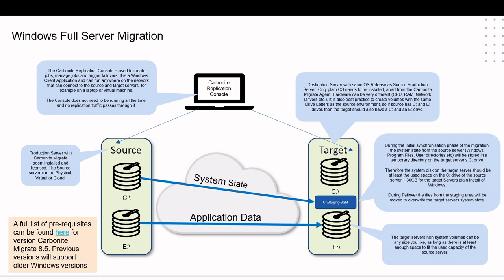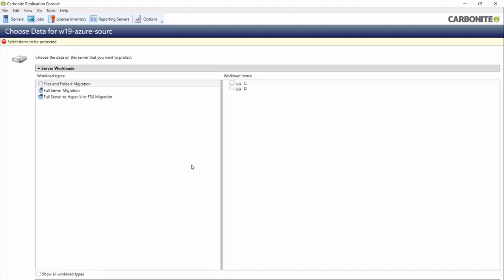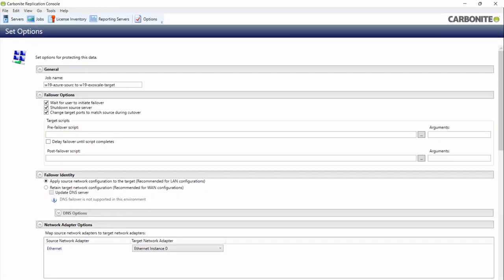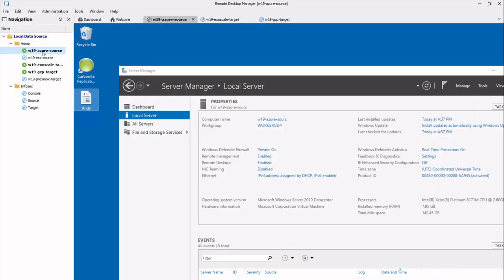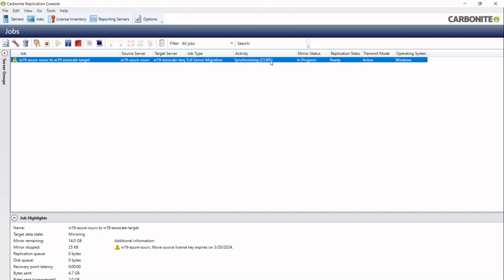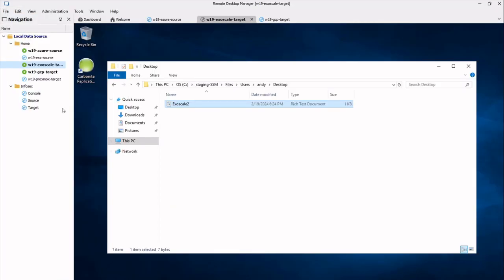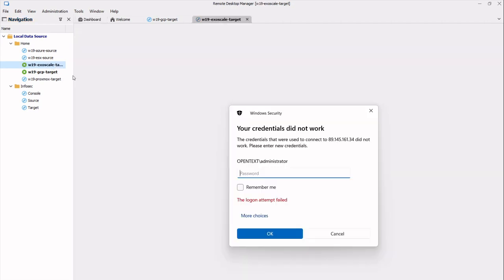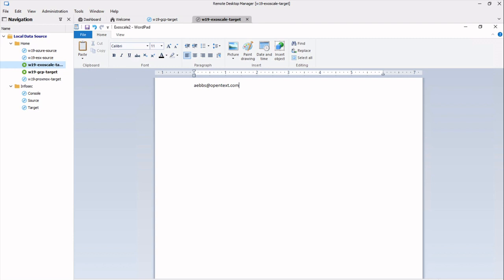How to migrate Windows servers from Microsoft Azure to Exoscale using Carbonite Migrate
This video will show you how easy it is to migrate live running Windows server from Microsoft Azure Cloud to Exoscale.

More specifically I'm using Carbonite Migrate to make a real time copy of a live Windows 2019 virtual machine currently running Microsoft Azure, and replicating it to the Exoscale Cloud. The mirroring (synchronisation) of the server, it's configuration, applications and data all take place while the source Azure virtual machine is live, and it's only for the last couple of minutes at the end, when the Azure source server is shutdown and the new Exoscale server is started up, that the users would see any downtime.

The same type of migration could be performed for other Windows (2003, 2008, 2008R2, 2012, 2012R2, 2016, 2019, 2022) or Linux Environments (Red Hat, CentOS, SUSE, Oracle Enterprise Linux, Rocky) . These servers could be physical, virtual or cloud, and they could be running pretty much any application.

The user guide for the Full Server Migration Workflow as demonstrated in this video can be found

Be sure to get in touch if you have any questions.